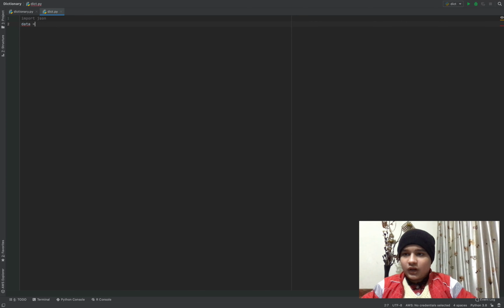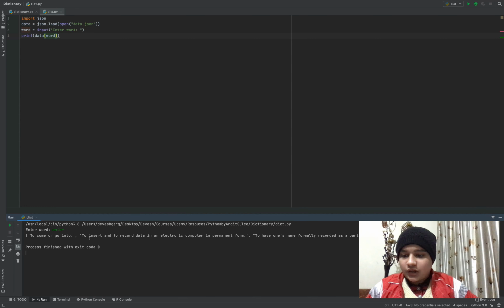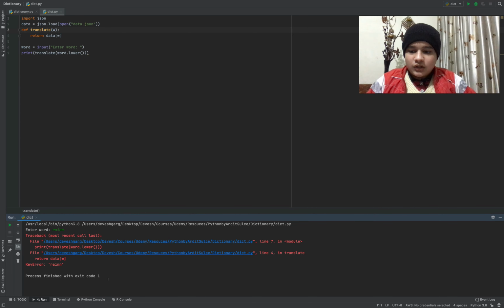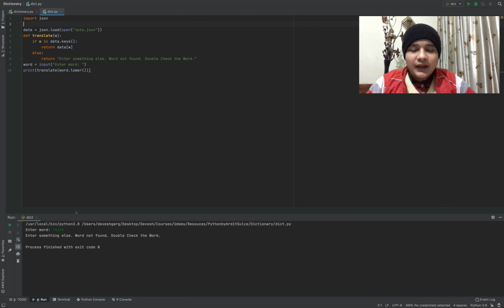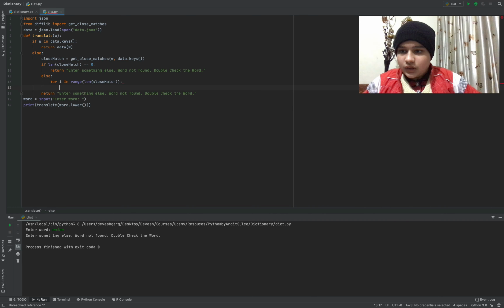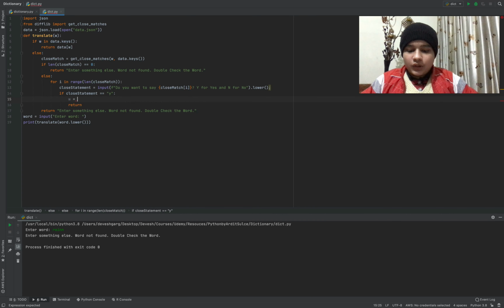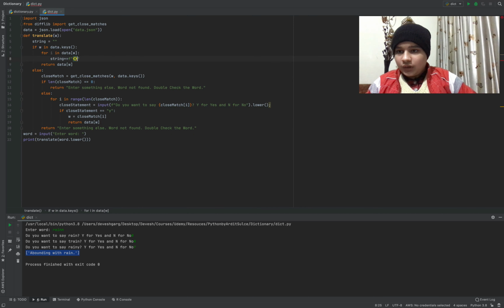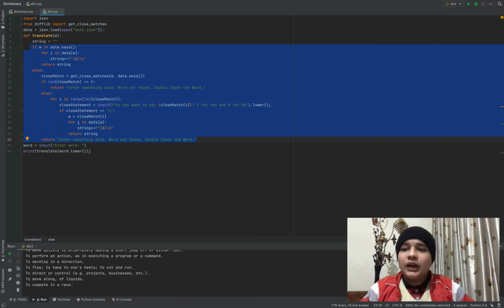English Dictionary Project using Python and .json file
Comment down your feedback and suggestions for videos on other programming languages!

Making an English Dictionary using Python.

About: WebAppGameProgramHacker is for you to improve your coding skills and learn as much programming as possible online.